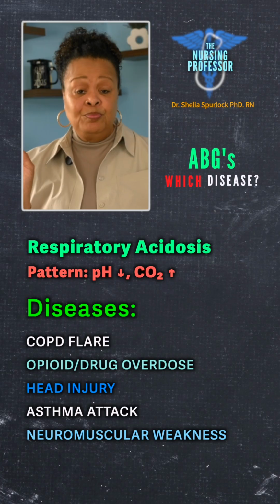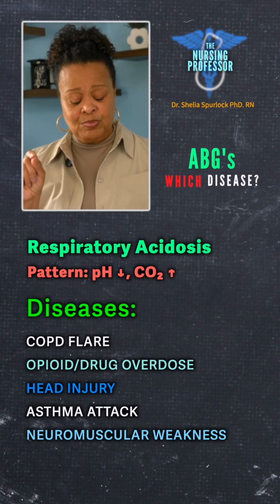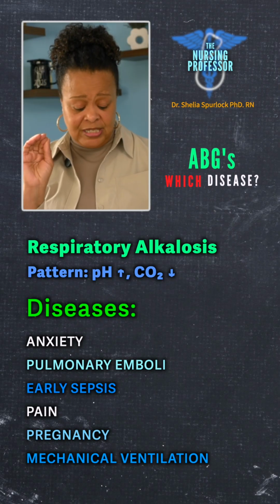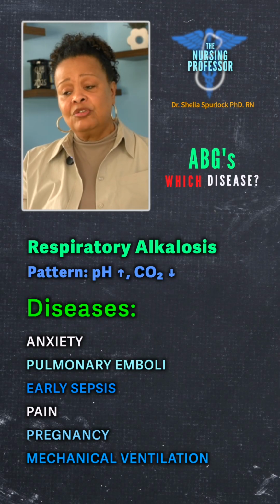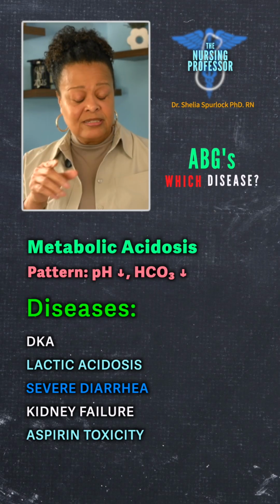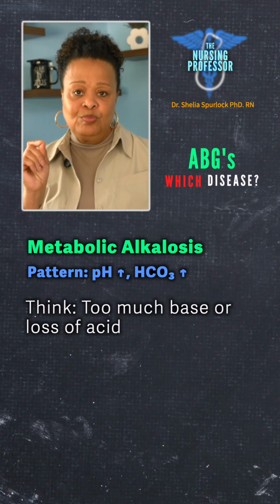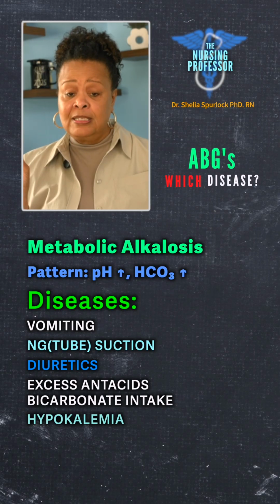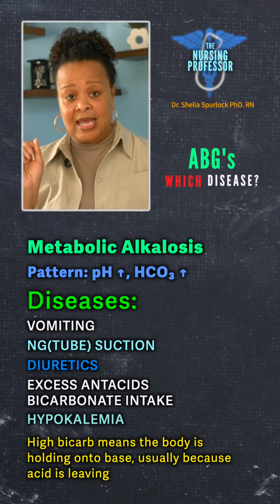ABG's... Which Disease?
The Nursing Professor takes you beyond Acidosis vs Alkalosis and into the real skill every nurse needs: matching ABG patterns to the actual disease behind them. In this lesson The Nursing Professor discusses how to connect pH, CO₂, and Bicarb to conditions like COPD, DKA, anxiety, vomiting, and more.   If Part 1 taught you the basics, this is where ABGs finally click.